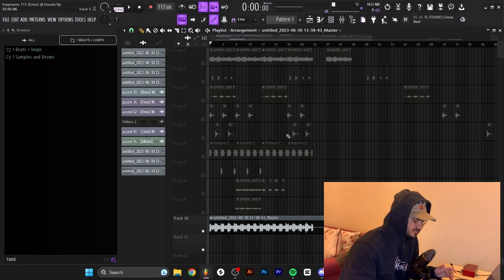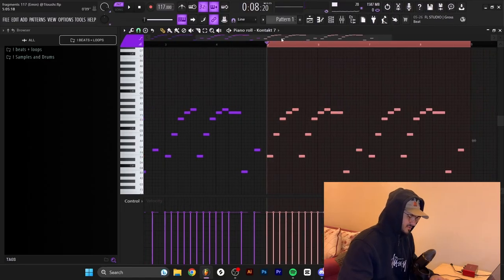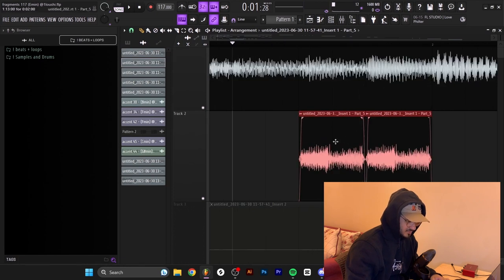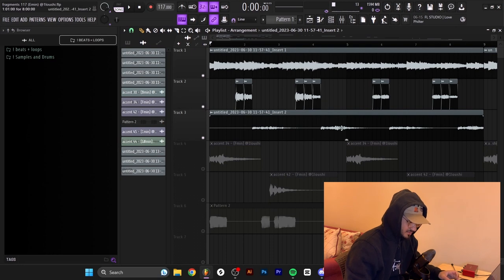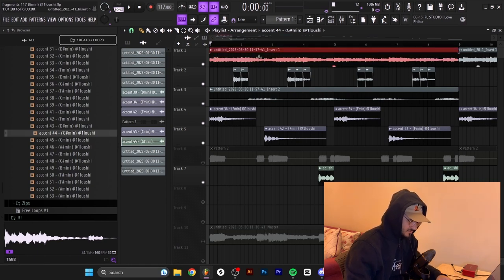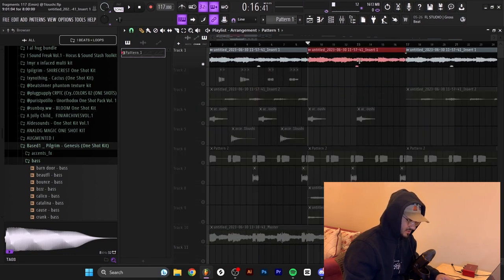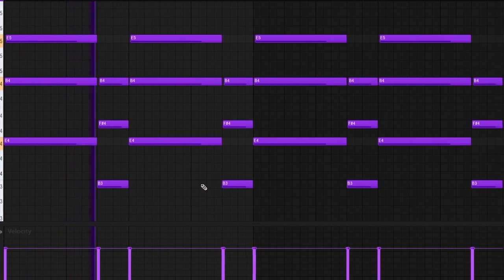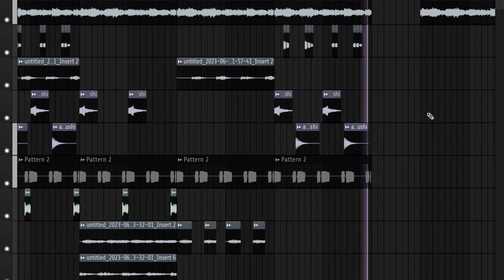How To Make Dark Samples (Cubeatz, 808 mafia) | FL Studio 21 Tutorial